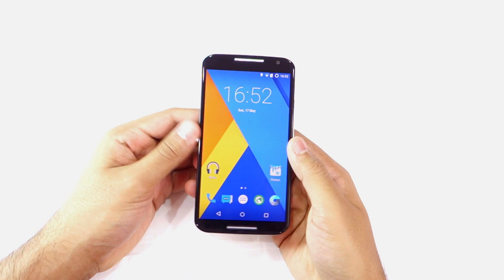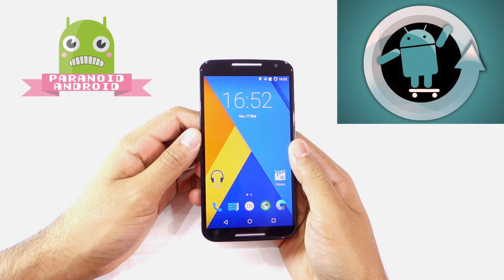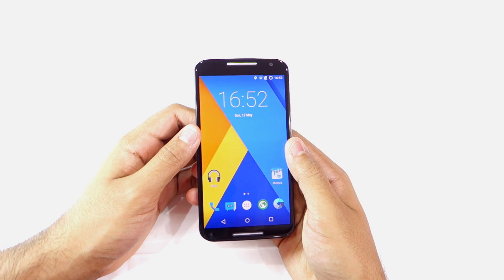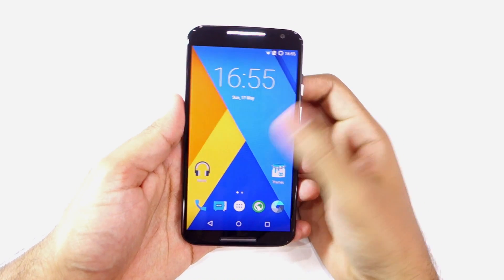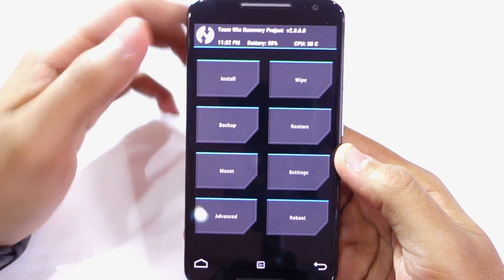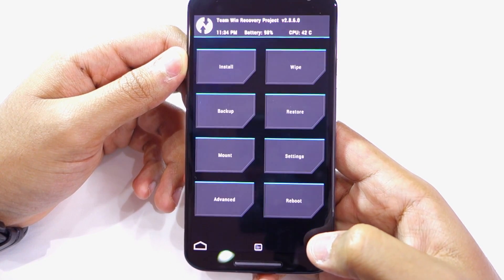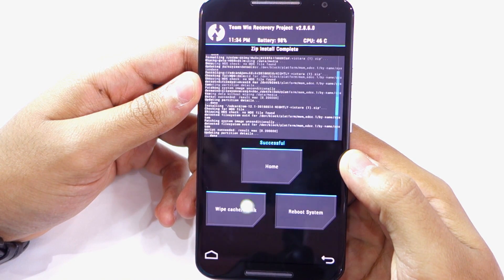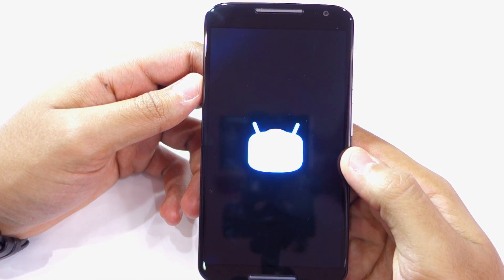Installing a custom ROM on a rooted Android device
Here is how to install a custom ROM on a rooted Android device.